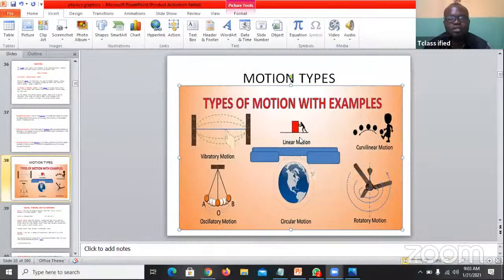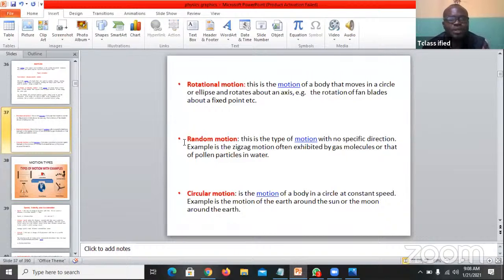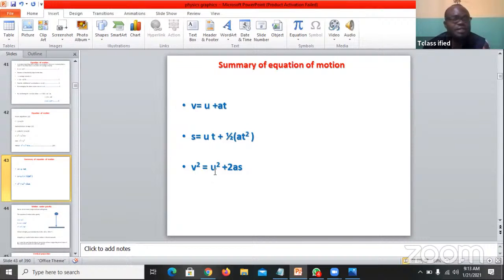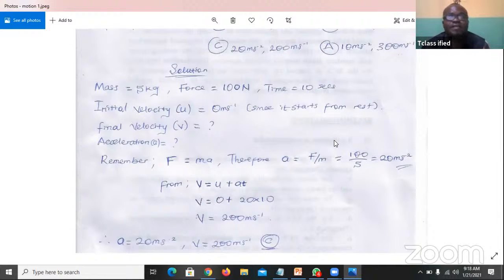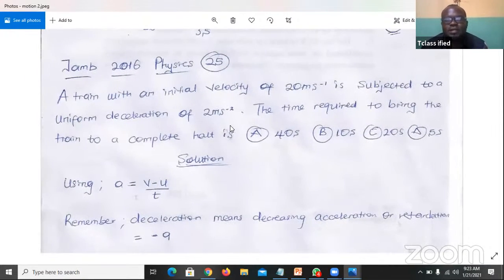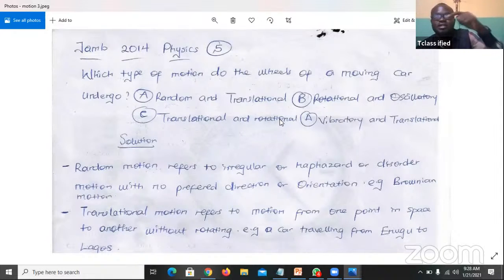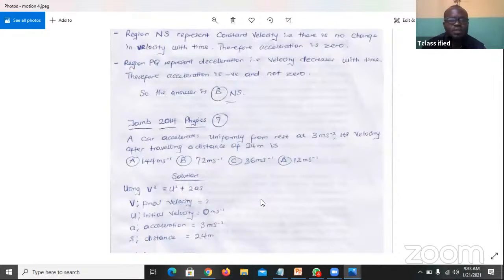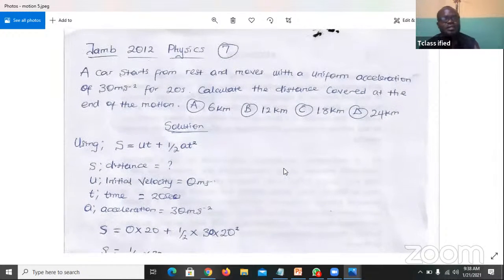JAMB, WAEC CLASSES